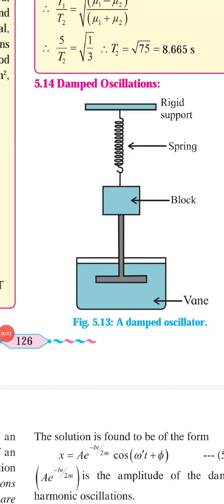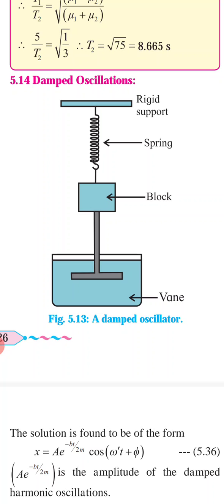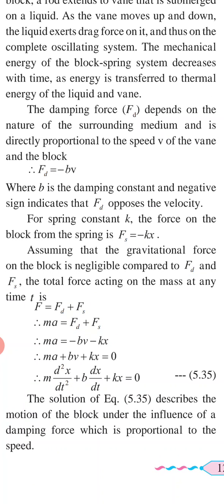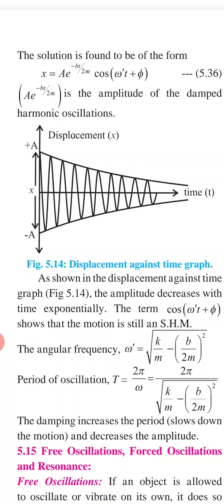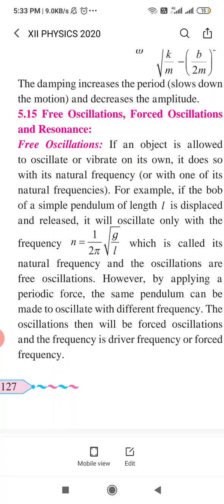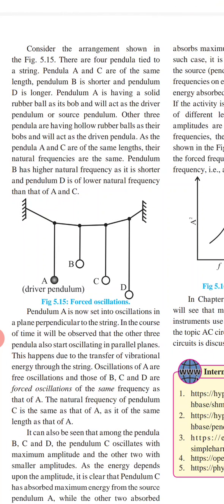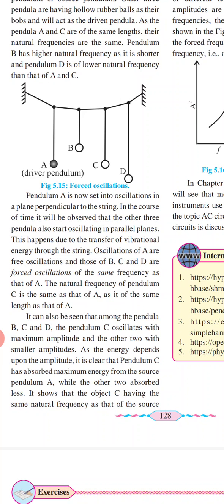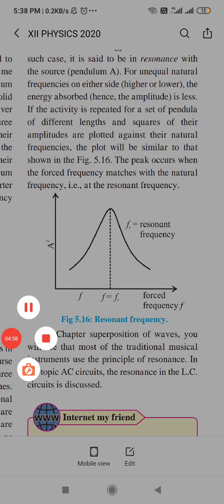12th Physics Maharastra State Board New Syllabus |Physics Chapter - 05|Part-12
12th Physics Maharastra State Board New Syllabus
 |Physics Chapter - 05|
Part-12.